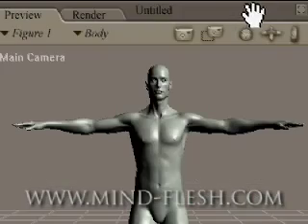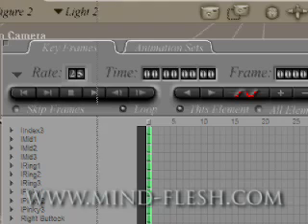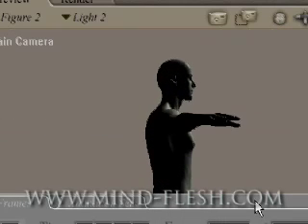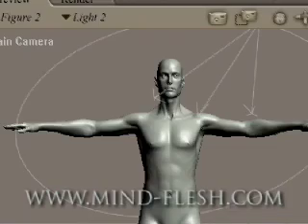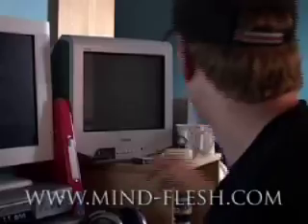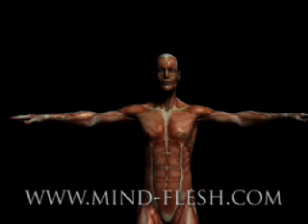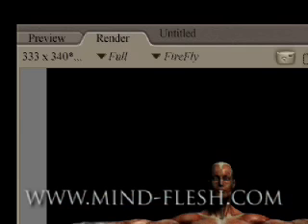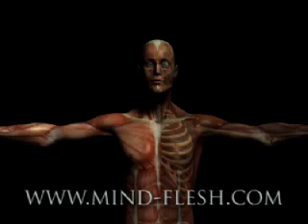MindFlesh SFX part 1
MindFlesh SFX Part 1 - using Poser to generate an animated CGI body